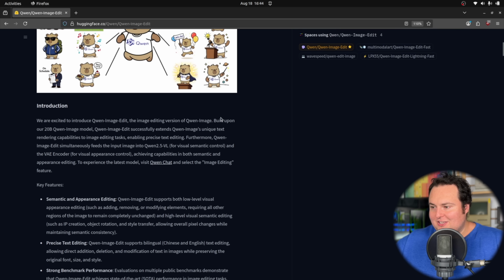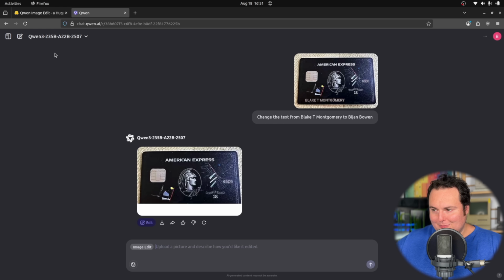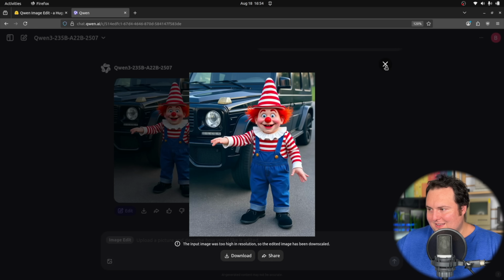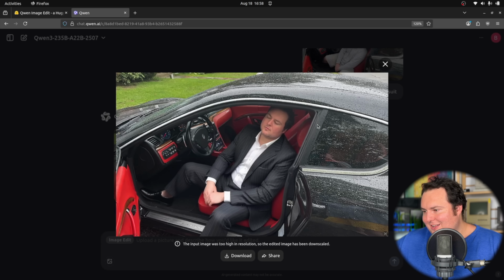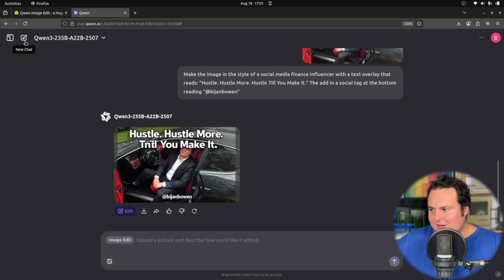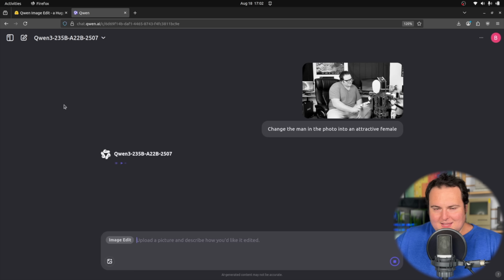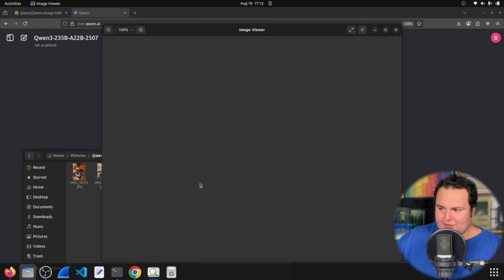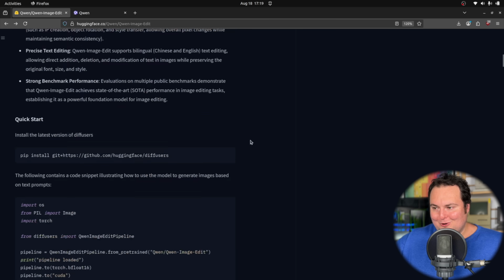Qwen Image Edit First Test - This Just Changed AI Editing Forever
Timestamps:

00:00 - Intro
00:47 - First Look
02:20 - Card Name Test
03:50 - Robot To Person Test
05:18 - Scene Change Test
06:25 - Comparison With Meta Model
08:28 - Double Edit Test
09:32 - Swapping People Test
11:35 - Coherence Test
12:55 - View Synthesis Test
13:52 - Outfit Swap Test
15:07 - Closing Thoughts

In this video, we take a first look at Qwen-Image-Edit, a newly released open-source image editing model from the Qwen team. Touted as the best-performing open image editing model, it’s designed to handle tasks like text-rich generation, OCR, segmentation, and image editing, with strong multilingual support across English and Chinese.

We break down the model’s technical specs, then put it through a variety of real-world image editing and generation tests — including card rewriting, character transformations, scene swaps, coherence checks, and even outfit replacement.